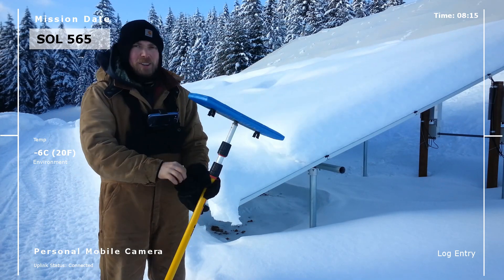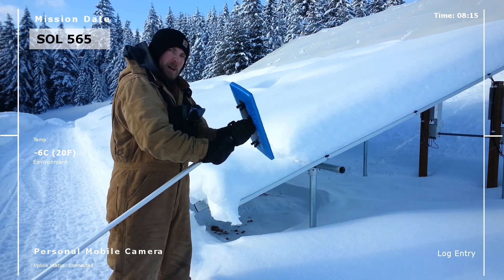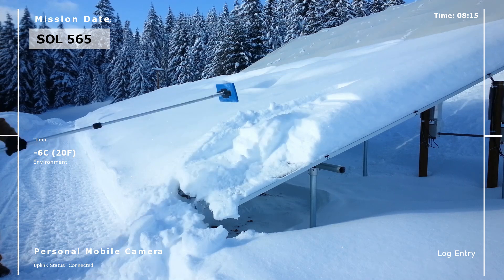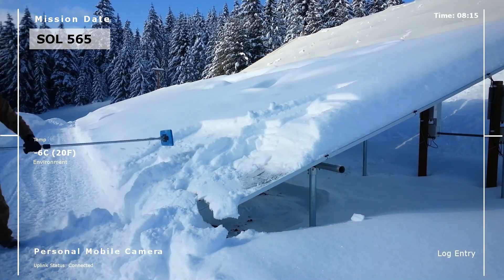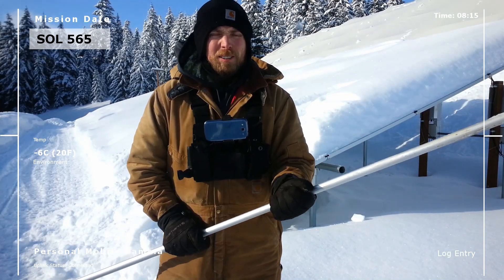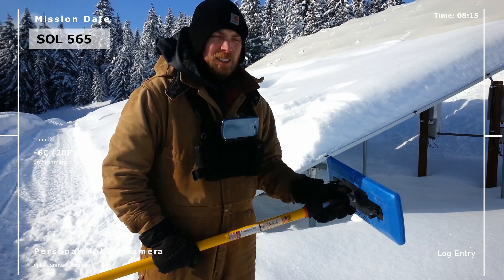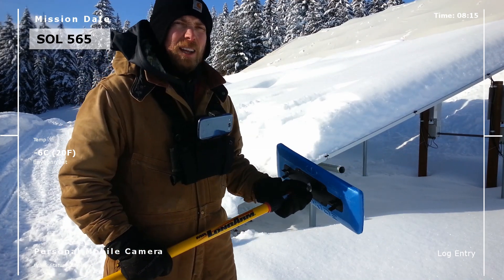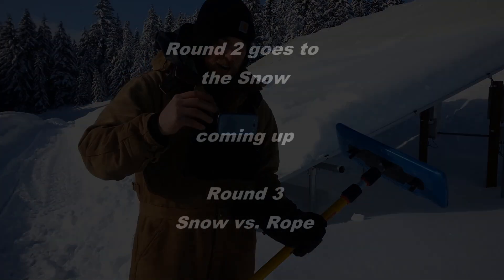Can you clean SOLAR PANELS with a CAR SNOW MOP?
In part 2 of the epic saga of how to clean the solar panels we evaluate a subscribers suggestion to use a car snow mop to clean off the solar panels which power the future off grid martian homestead. On the homestead we have aquaponics  and an anaerobic digester.